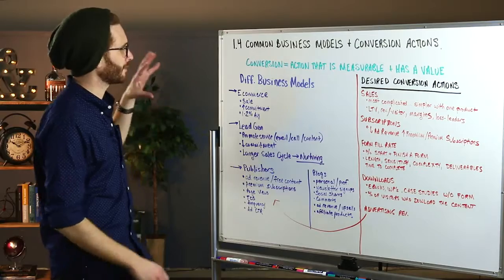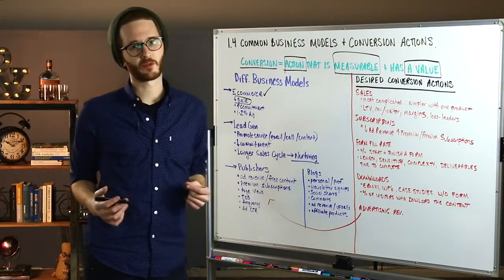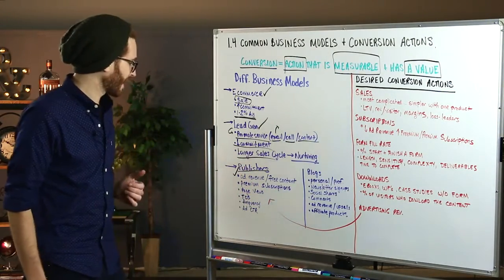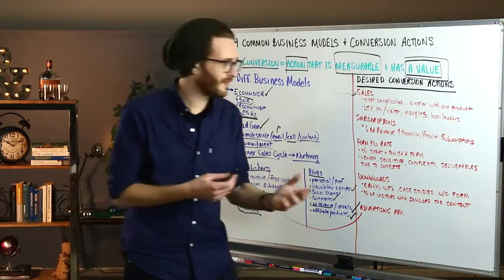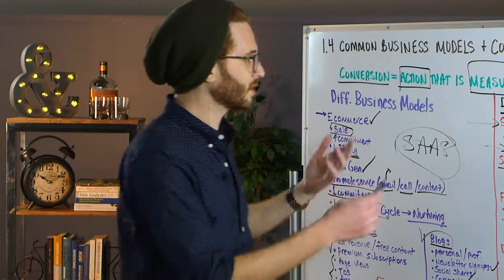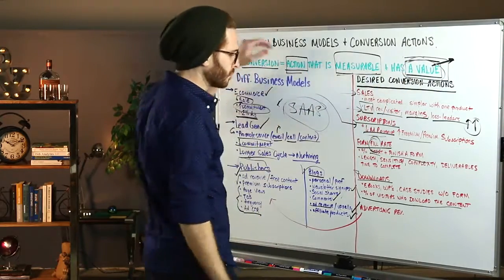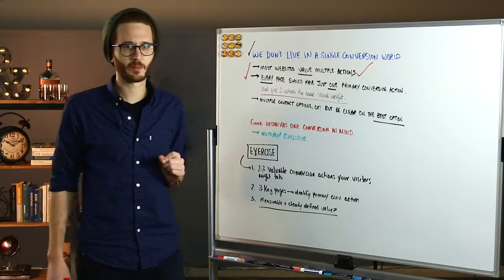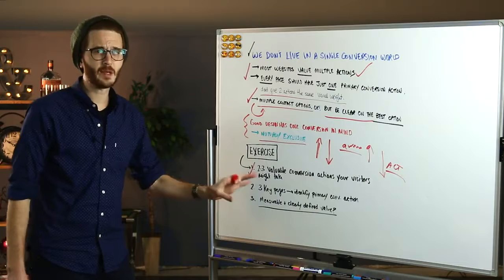Understanding Your Conversion Action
In this video, we will talk about common business models throughout the web and understanding the conversion action. This course is purely dedicated to students who want to optimize their landing page conversion. Please share your views after watching this video.